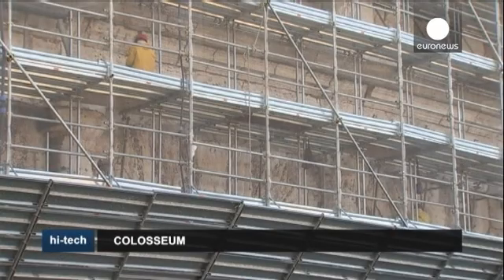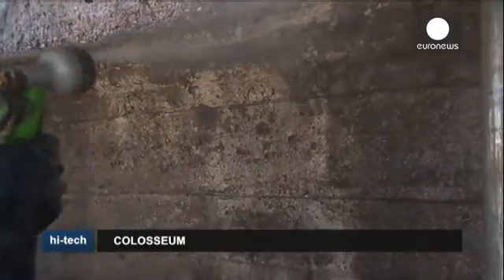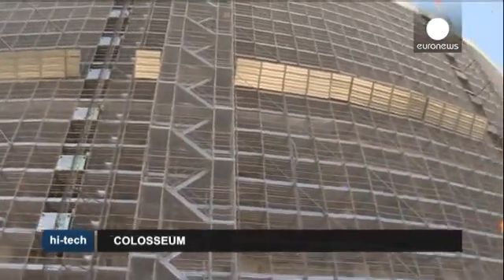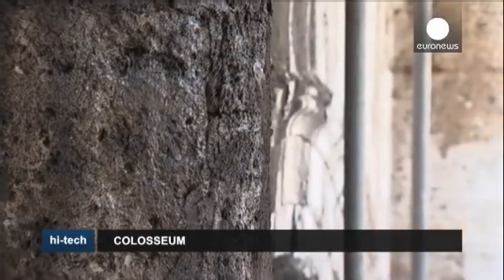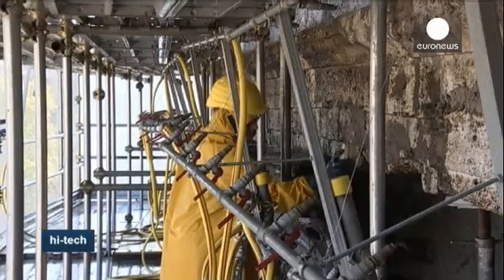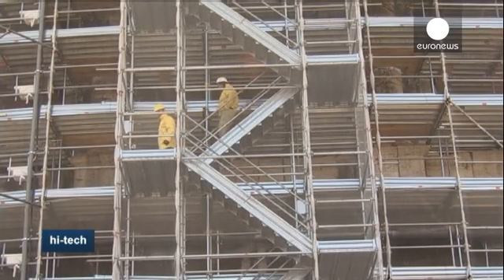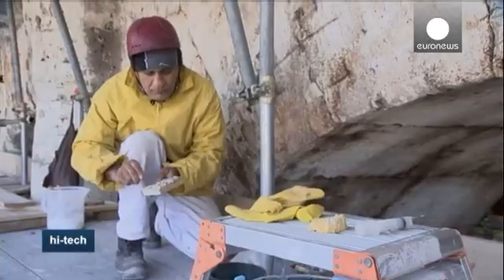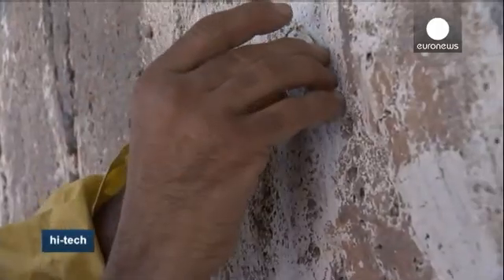Colosseum Recovers Its True Colors - High-Tech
It has been covered in a layer of black pollution for many years, and this has been removed by hand, inch by inch, without the use of harsh chemical solvents which could damage the stone. The only product used is water...